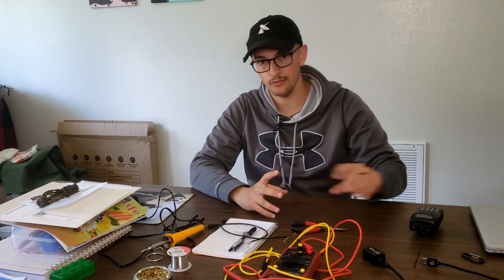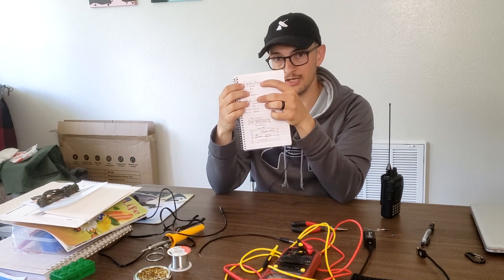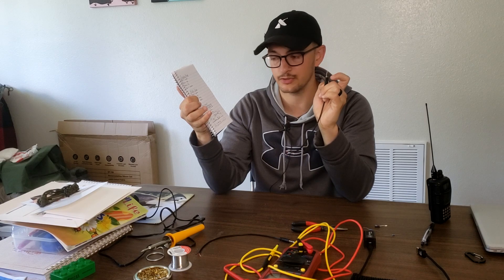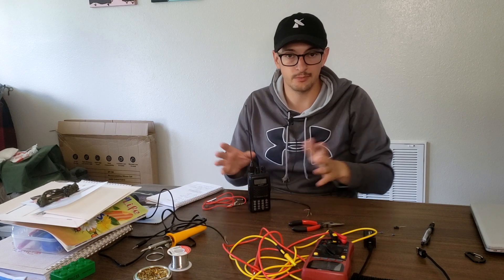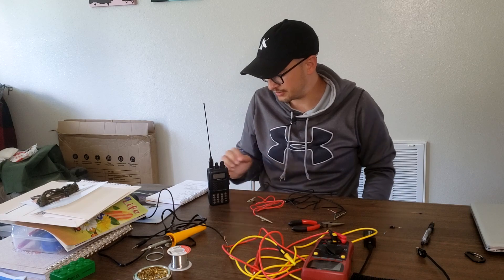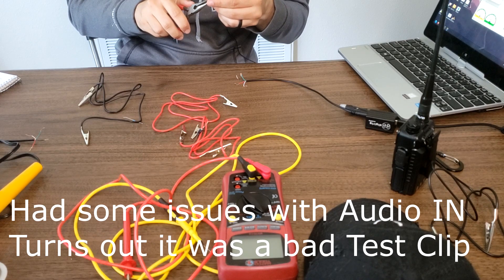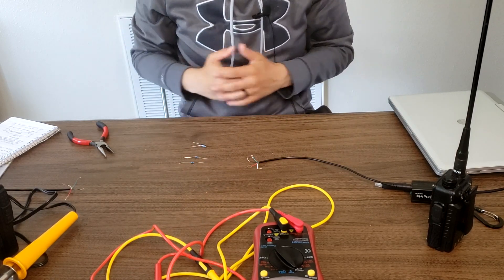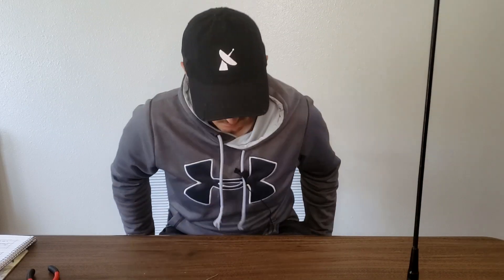Make your Own DigiRig Cables - Featuring FT-60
The thing I like about the Digirig is the ability to create your own audio interface cables, change radios, but still have all of your digital mode settings the same. In this video we take a FT-60 I bought at hamvention, lookup the pinouts, and use that to create an audio interface for the digirig. With this, we can now use APRS, winlink and other 2m/70cm Digital modes.

Uploads go up on Tuesdays/Thursdays at 12:00 eastern time.